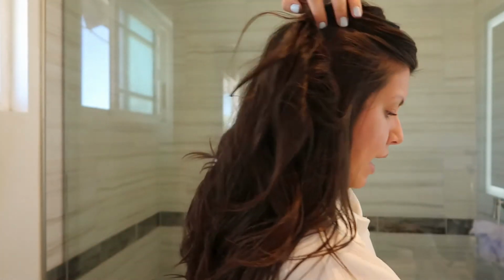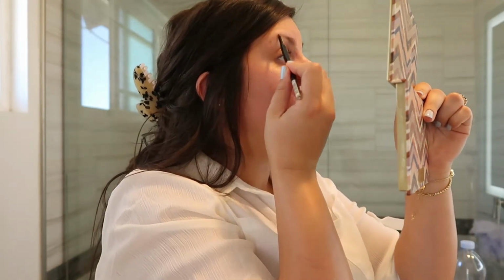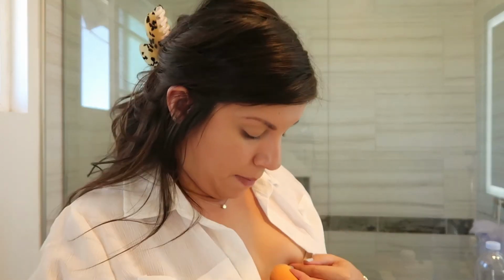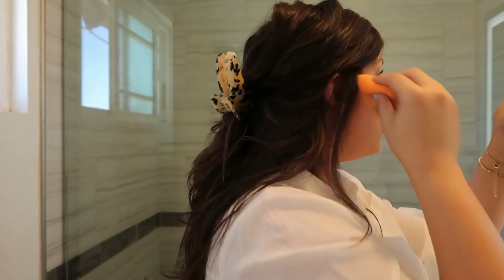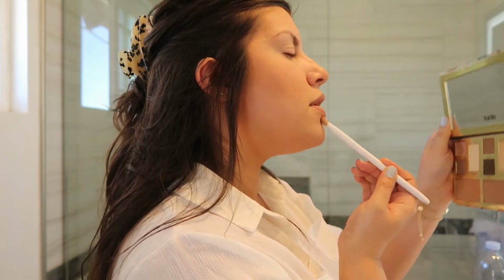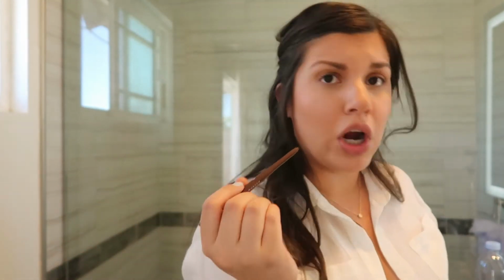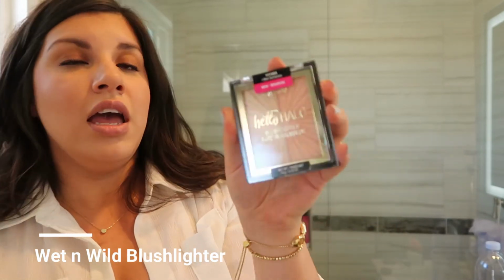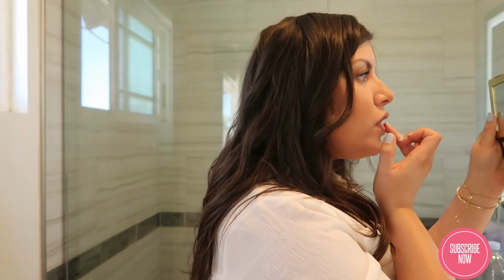How to do a Bronze Beach Makeup Look 2020 | Sweat, Beach and Sun Proof | Bianca Janel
Hey Guys! ♡

I did link everything to Amazon! I feel like that's the easiest place to buy everything, But you can get these products at Target and/or Ulta as well! I did buy a lot of this makeup on Amazon and have yet to see a problem with anything.

Shop The Look:
White Cover Up:
Bathing Suit Top:
Kiss Insta Waver:
Skinlab Moisturizer:
Brow Styling Soap
ELF Putty Primer
LA Girl Brow Pencil
It Cosmetics CC Cream
Real Techniques Sponge
Tarte Shape Tape
LA Girl Concealer:
Honest Beauty Cream Blush
Airspun Powder
Hoola Bronzer
NYX Tinted Brow Mascara
NYX Eye Pencil (Bronze)
Physicians Formula Liner
Eyelash Curler
Loreal Primer
Essence Mascara:
Bobbie Brown Lip

This is the equipment I use to film:
Smith-Victor Ring Light
Cannon G7x Camera

TRACKS IN VIDEO: ♪ ♫ ♩ ♬

BIANCA JANEL
Facebook➼ @biancajpadilla